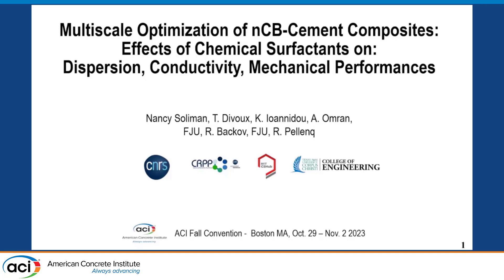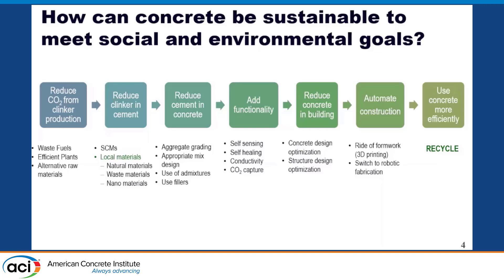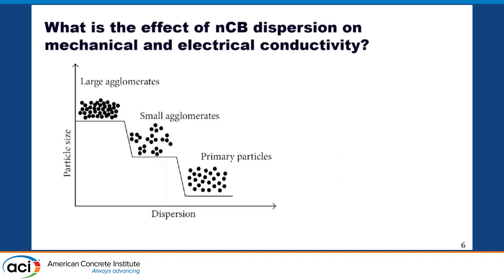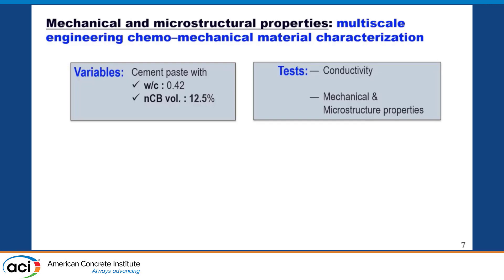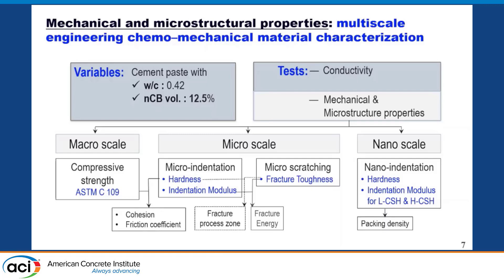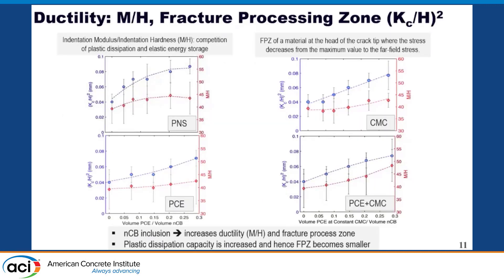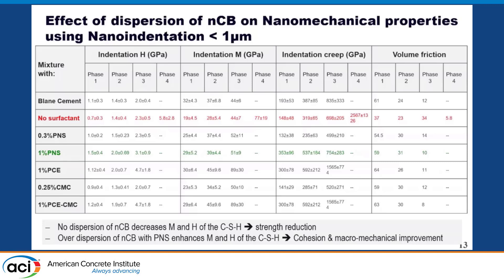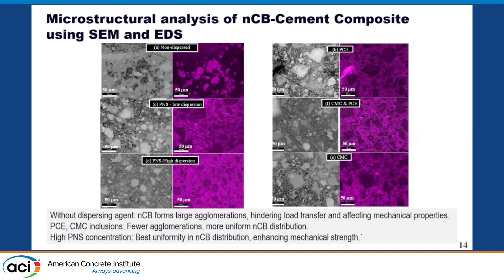Multiscale Optimization of nCB-Cement Composites; Investigating the Effects of Chemical Surfactants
Presented By: Nancy Soliman, Texas A&M University-Corpus Christi

Incorporating nanocarbon black (nCB) in cementitious materials turns them into multifunc-tional conductive composites. However, hydrophobic nature of nCB imposes challenges for effective dispersion within the cement composites. This study examines the impacts of var-ious chemical surfactants on the dispersion of nCB-cement composites and consequently on electrical conductivity, mechanical, microstructure properties, and fracture properties. The study provides insights into the optimization of nCB to achieve a multifunctional cement composite with tailored properties at both microscale and macroscale. The results demon-strate that PNS and CMC display analogous effects on electrical conductivity evolution, whereas the PCE exhibits no significant influence on dispersion and electrical conductivity. However, high concentrations of PNS and CMC disrupt the volumetric wiring of nCB in cement composite. This occurrence can be ascribed to an increase in the volume fraction of PNS and CMC, leading to the disruption of conductive pathways or enlargement of in-terparticle distances between nCB conductive particles. Differently, enhanced compressive strength was observed at high PNS and combined PCE and CMC dispersants and dimin-ished strength with CMC addition, while PCE demonstrated no significant impact on strength. Fracture properties improved with any surfactant utilization due to micropore fill-ing and development of bridging forces between nCB and cement matrix.